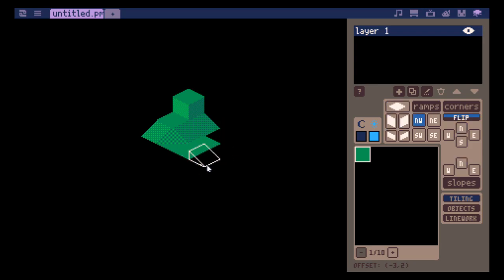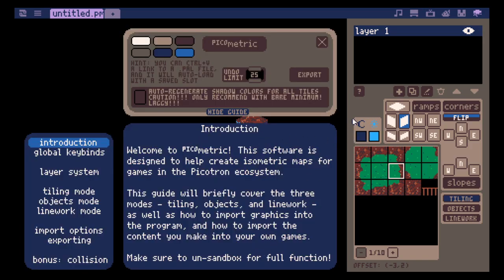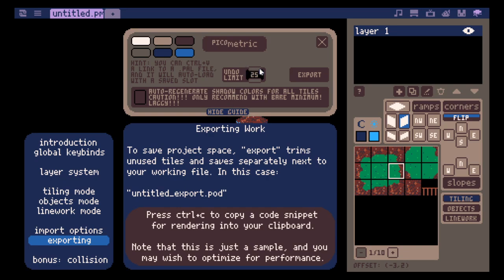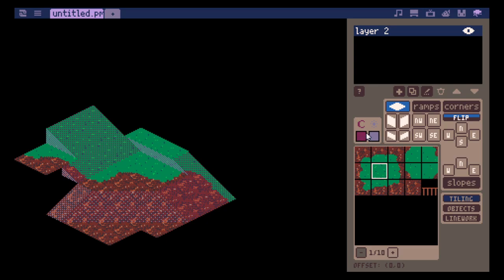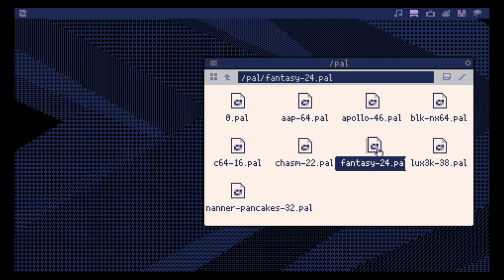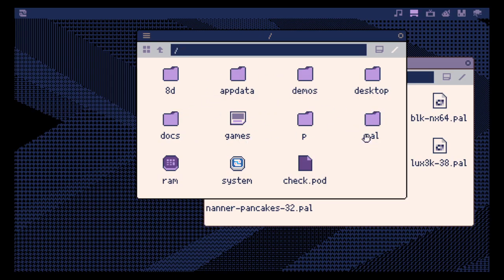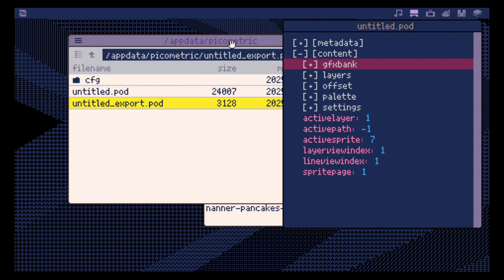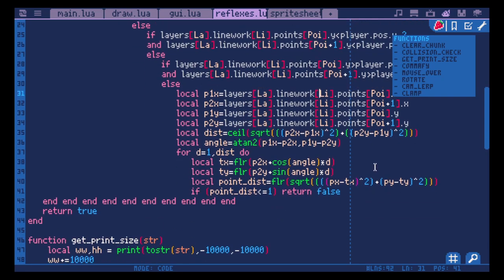PICOMETRIC - An Isometric Map-Making Tool For Picotron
Thanks for looking in. Expect a Picotron BBS release sometime tomorrow - Objects system may or may not be ready by then.

for the character sprite template used.